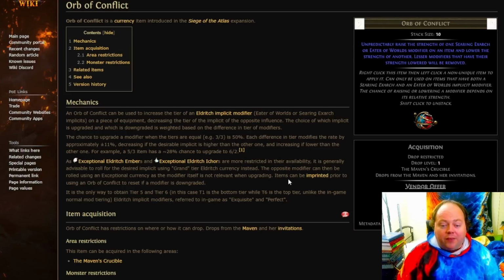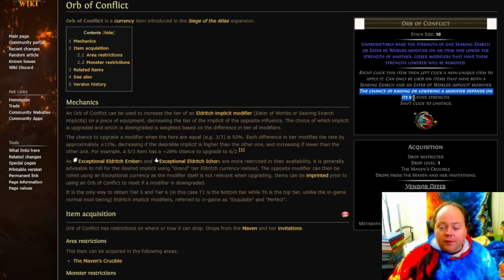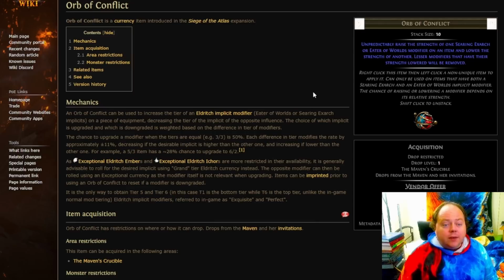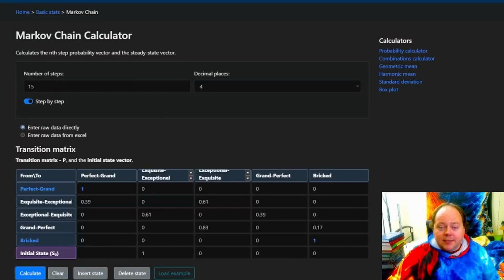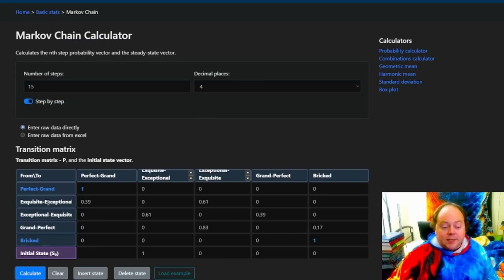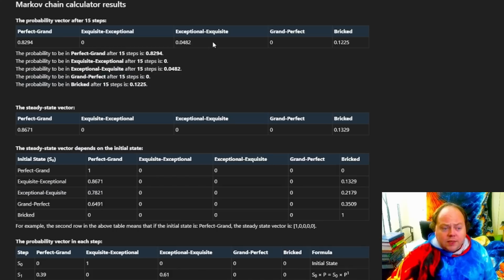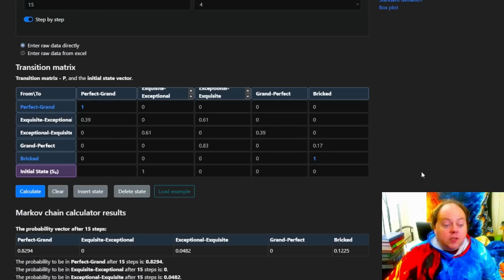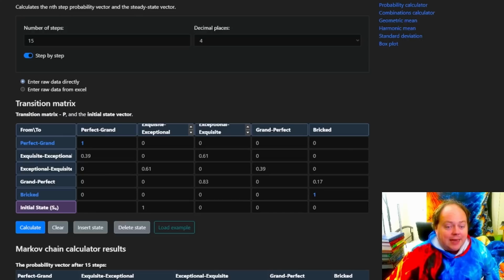POE How Orbs Of Conflict Work & How Rigged They Are - Path of Exile - Discovered 3.21, Current 3.22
09-Oct-2023 Update: This appears still accurate in patch 3.22. Note that this was originally posted during the Reddit shutdown protest 3 months back.

It's always 50-50... except when it isn't
The Orb of Conflict drops from the Uber Maven, Maven and some Invitations, and is a very important crafting currency at endgame. But unlike most other currency items in PoE, its odds haven't been well documented - until now.

Probability findings originally from blvcksvn on Reddit with the help of PoorFishWife, markov chain parts are my addition.

0:00 Intro
1:00 Quick note on the Reddit boycott & why I'm not linking the original post
1:38 Probabilities using one Orb of Conflict
2:30 Using statistics (Markov Chains) to extend this to repeat Orb use
4:06 Example of the Markov Chain approach, starting with Exquisite tier aura effect on a chest, and an Exceptional tier second mod
4:44 How long does it take to reach an endpoint on average?
5:00 How to make your own model of Orbs of Conflict (if you don't have a stats background)